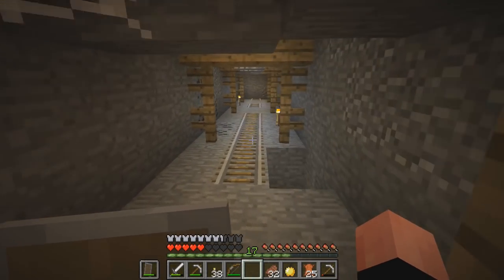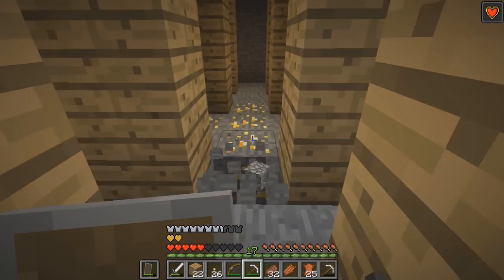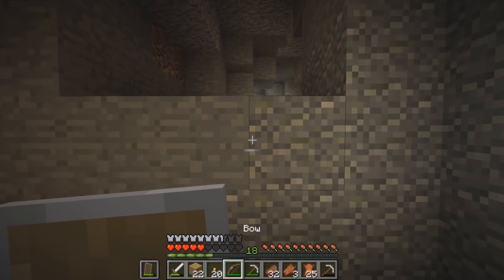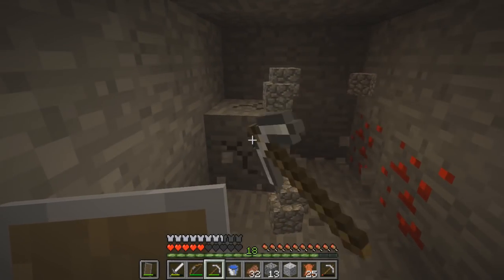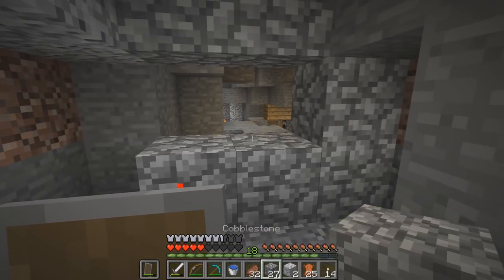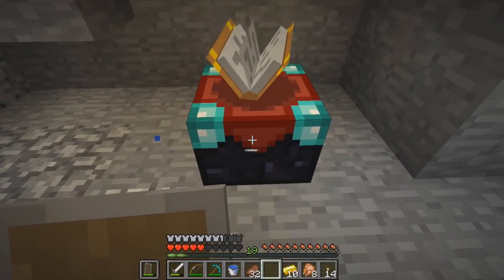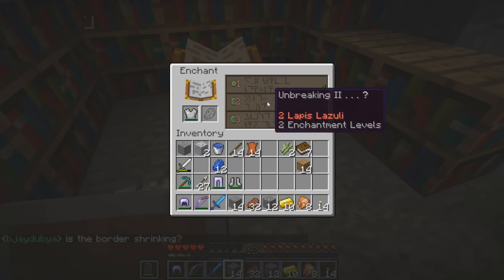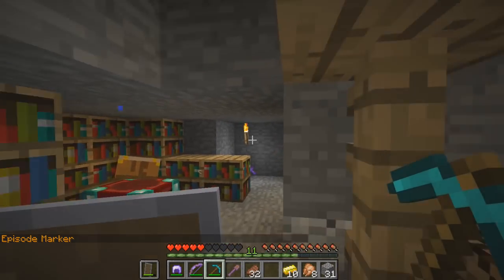Golden Games UHC episode 6-Minecraft 1.13 UHC w/TNC_Cuban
Seven teams of two compete to be the last team standing is this UHC series. Who will survive?!

Enjoy the episode? Click that like button!

Knowbuddies: Knowbuddieslp.com